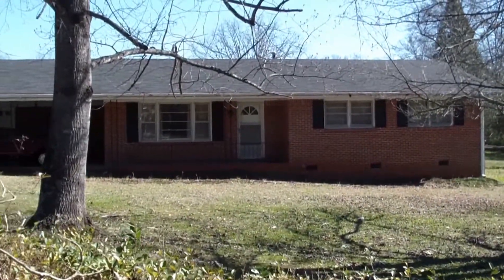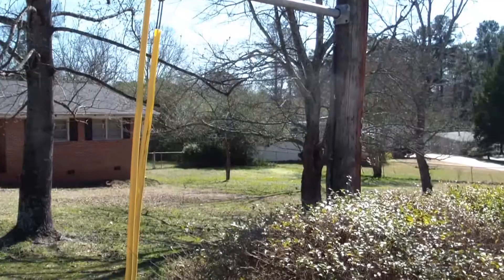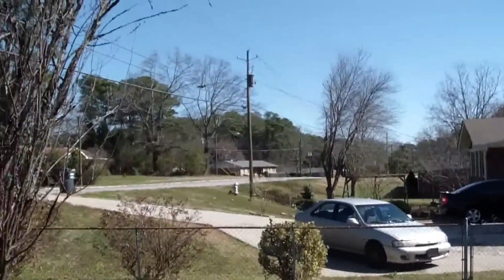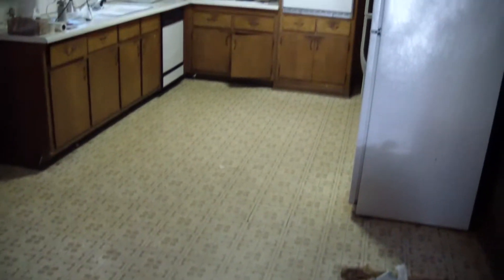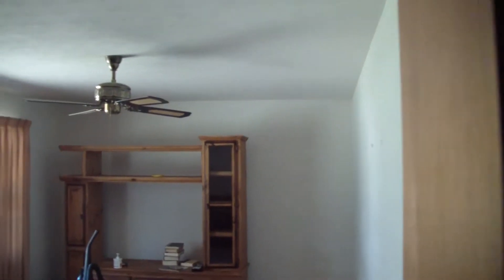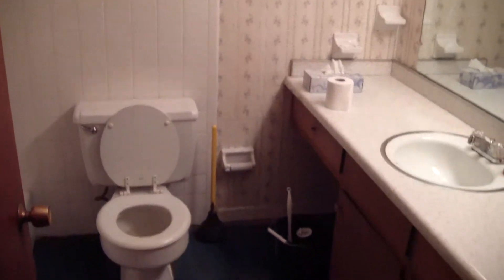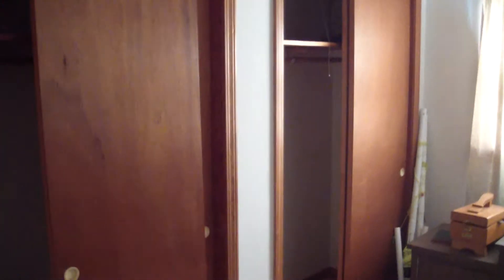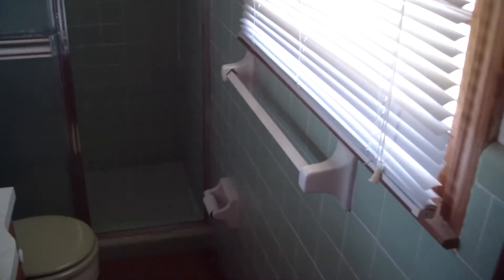Atlanta Investment Deals, Norcross Investment Property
~ New fixer upper in Norcross with 4 sides Brick and 15% ROI! Click on our link above and join our buyers list. We have investment property deals for sale regularly in Atlanta.